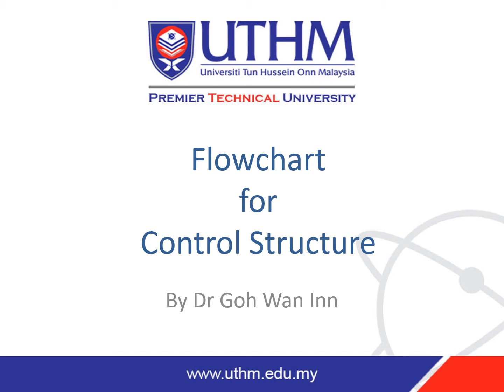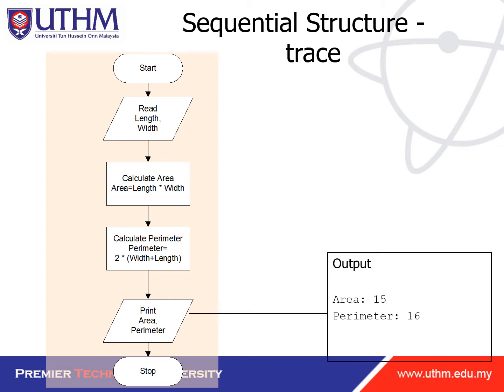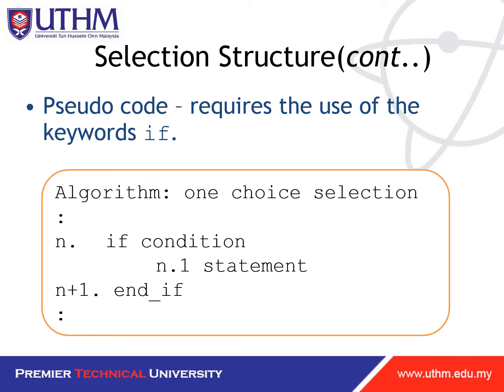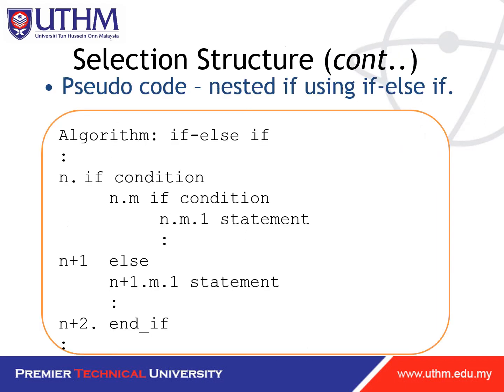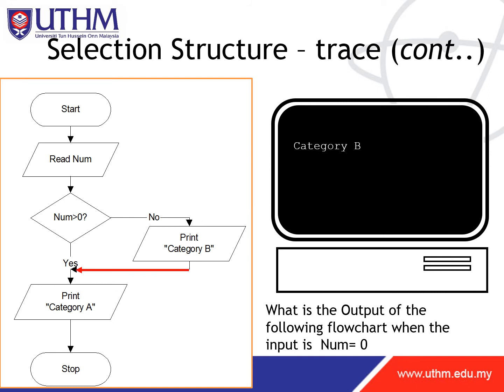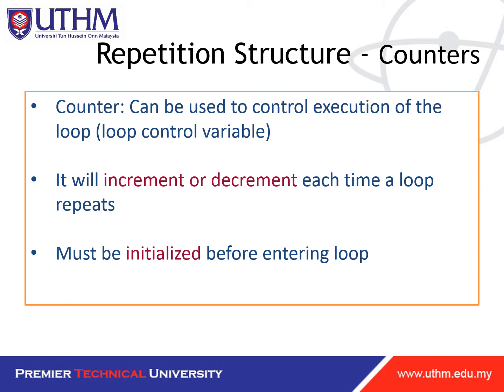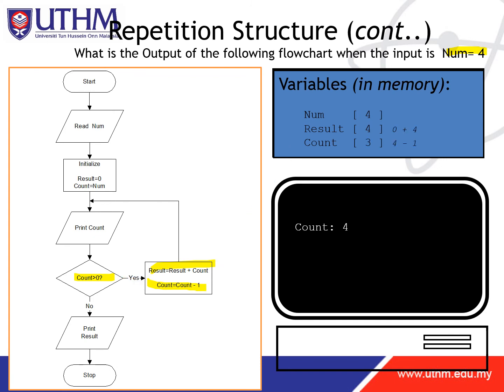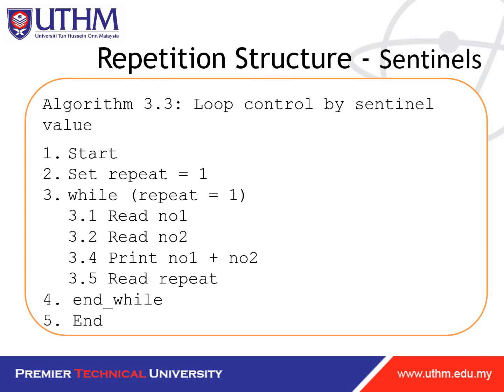Algorithm for control structure